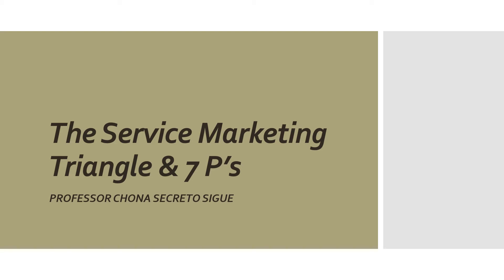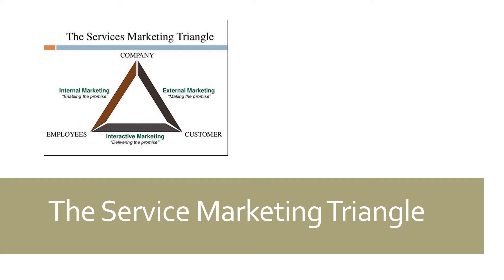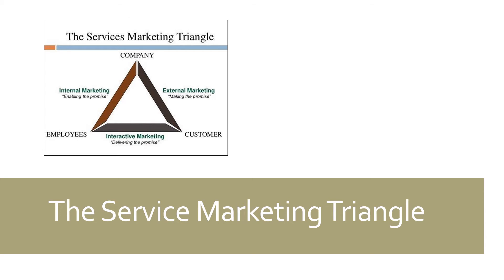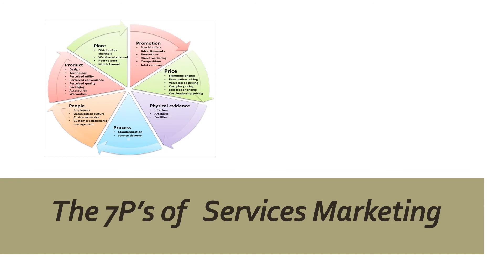SERVICES MARKETING TRIANGLE AND 7 P's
LESSON 9 AND 10